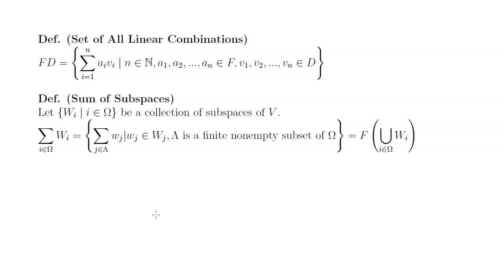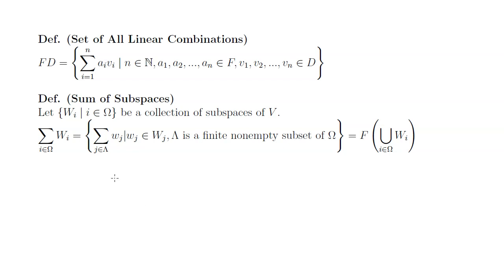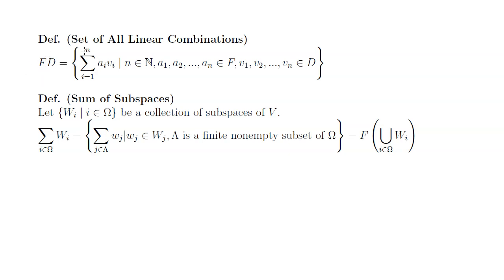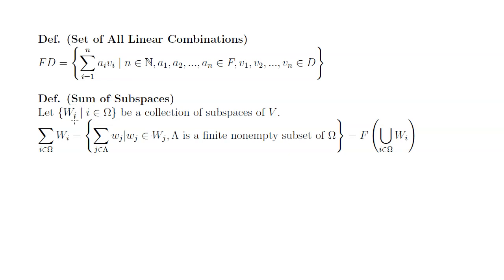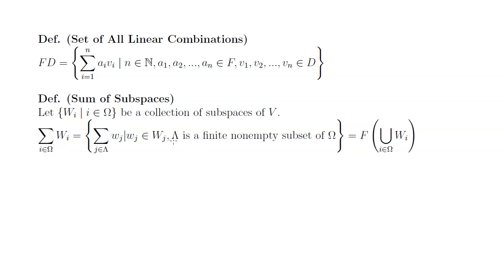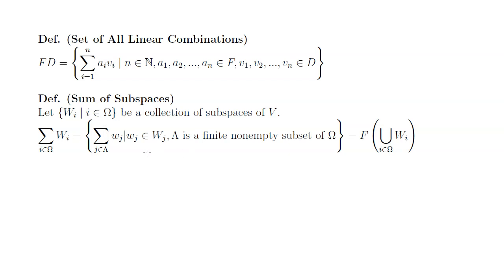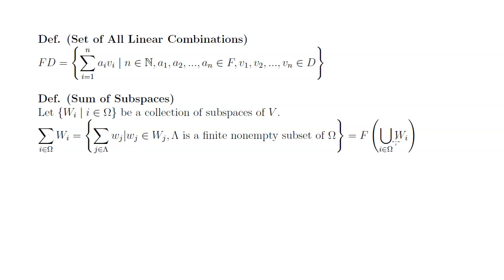MTH 502 Set of All Linear Combinations